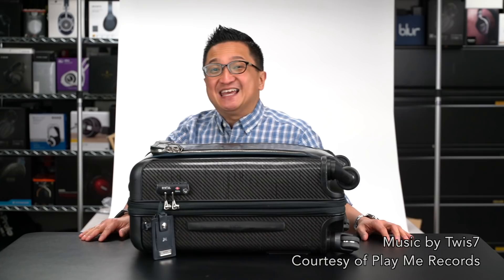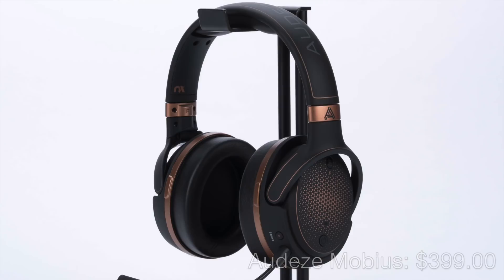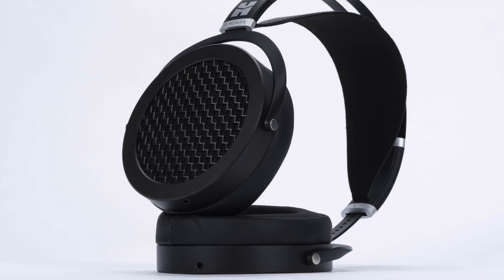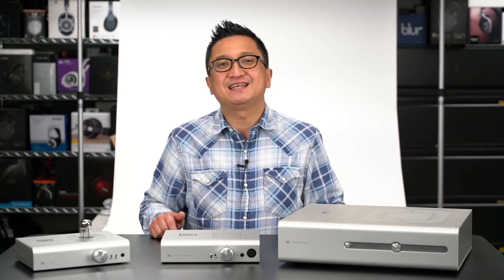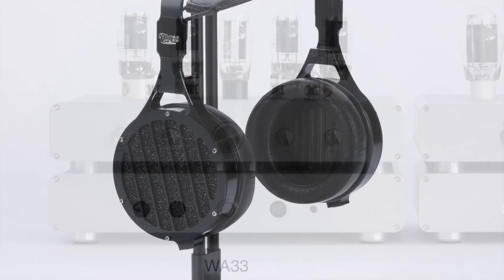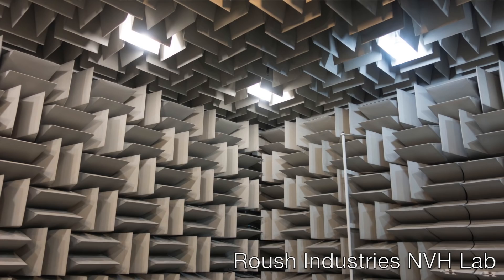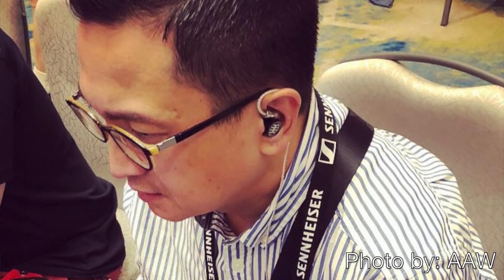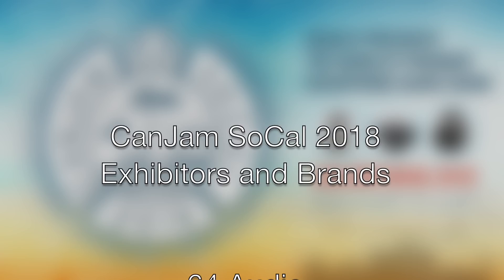CanJam SoCal 2018 Preview and Sneak Peeks - Head-Fi TV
New products from FiiO, Campfire Audio, Audeze, Brainwavz, Audio-Technica, Benchmark, Shanling, AAW, Ultrasone, and more, unveiled at CanJam Socal, April 7th and 8th, 2018.